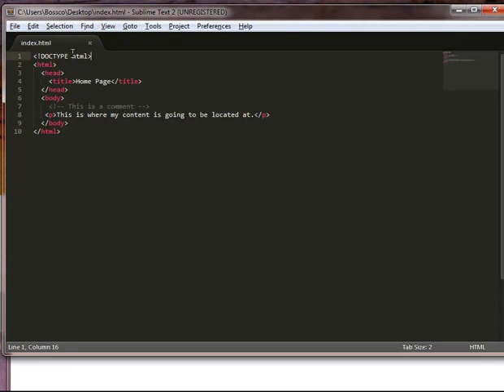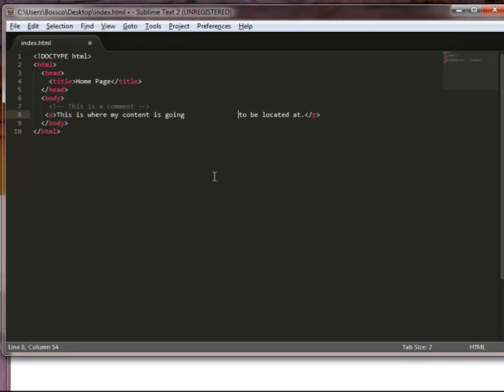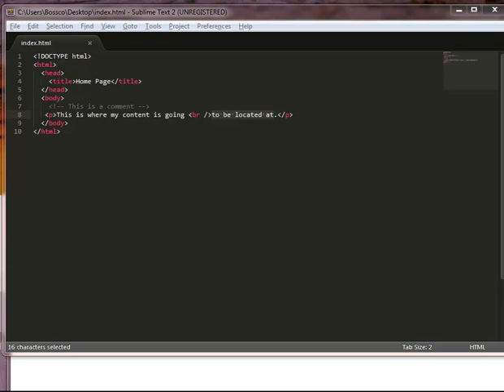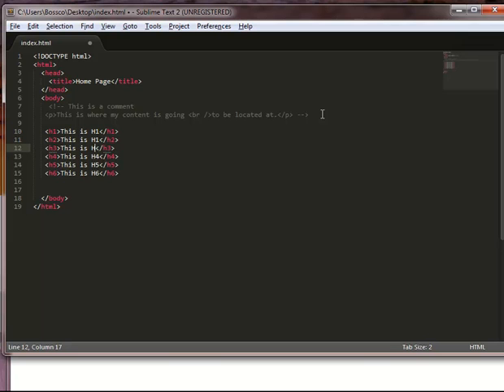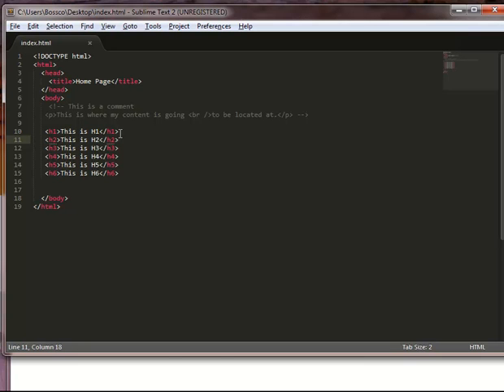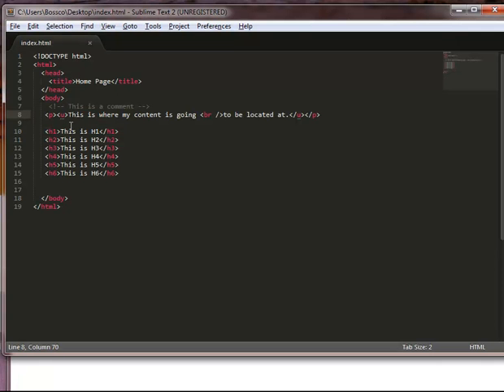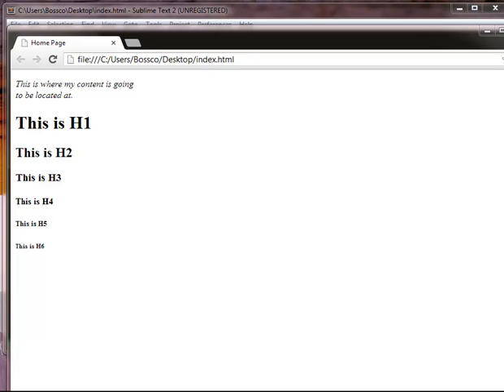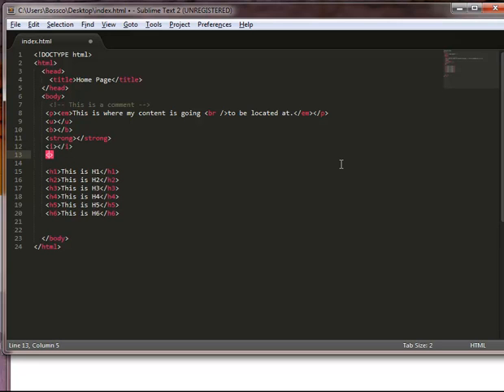HTML/XHTML Intro 3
A quick and dirty recap of intro. I forget from the lat video that a browser will ignore all white spaces. Afterwards I talk about the the break tag and how it can be used. Next was the heading tags, with a quick and dirty use of them and finally (I think) some in the paragraph styling with the underline, bold, strong, i, em tags.